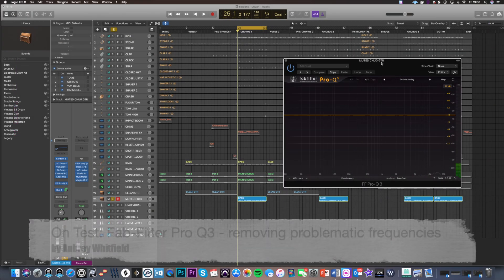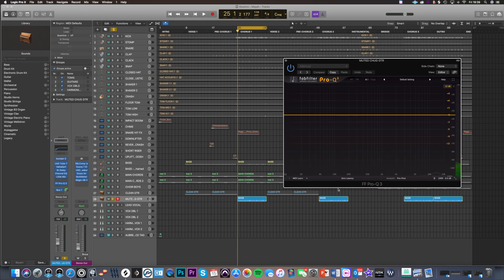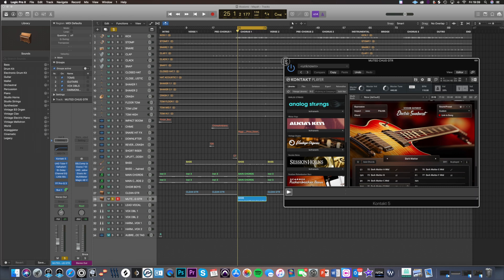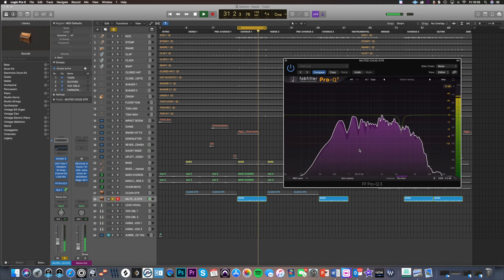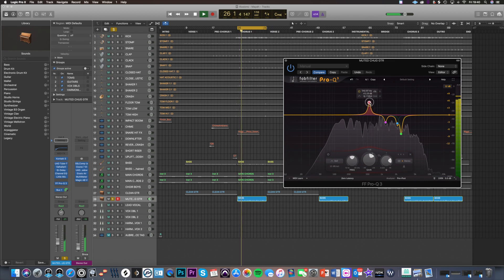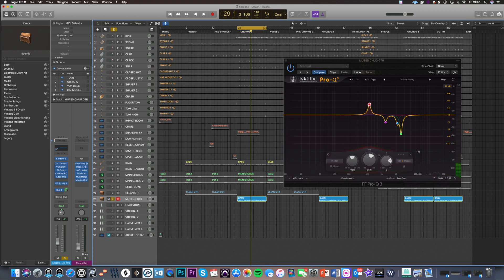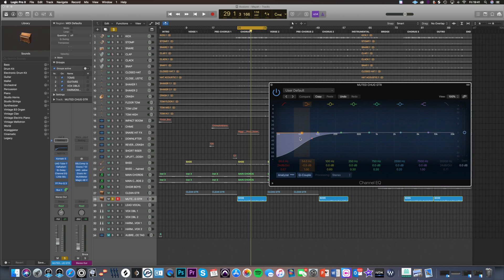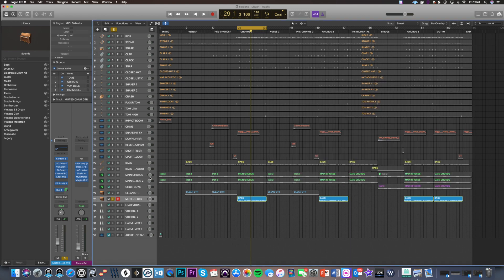How to fix problematic frequencies using the FabFilter Pro Q3 Plugin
Here I have used the new FabFilter Pro Q3 dynamic EQ plugin to identify and fix problematic frequencies. As you can see, the plugin automatically grabs those pesky little peaks and I can easily cut them to smooth out the mix. Very visual and easy to use once you get into it.